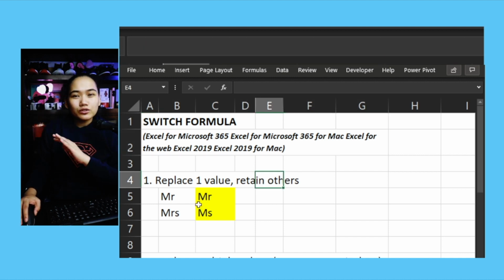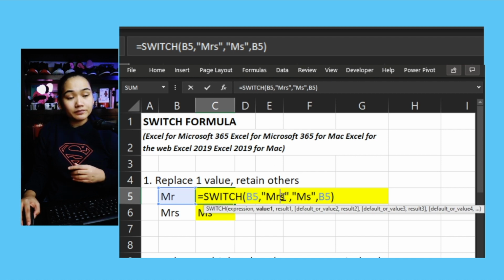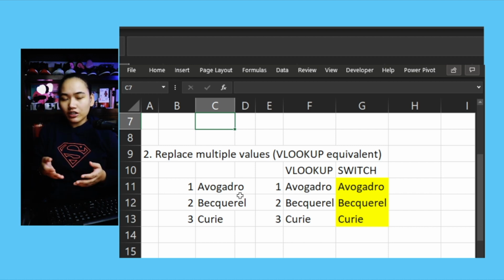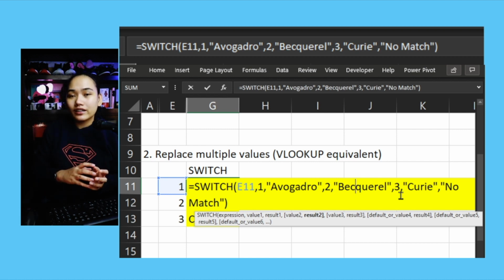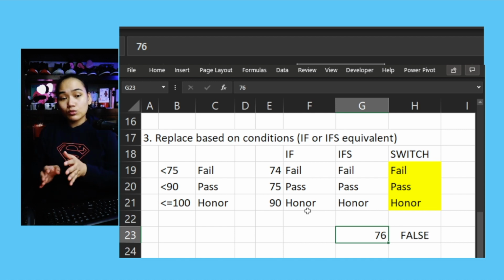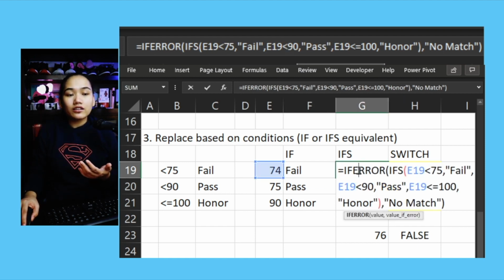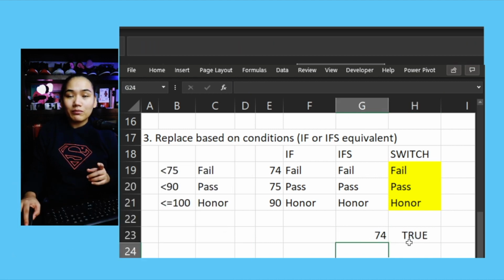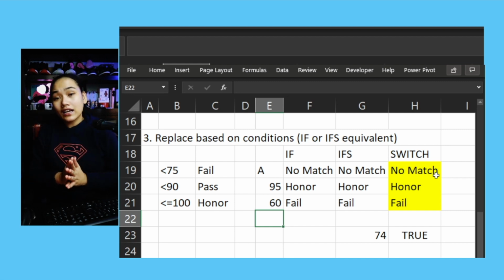Excel Lesson: SWITCH Formula vs VLOOKUP vs IF/IFS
In this lesson, we will discuss the SWITCH formula and compare it with VLOOKUP, IF, and IFS.

Apply for a Citibank credit card and get PHP5,000 worth of Nike apparel, Lazada GC, or SM GC: